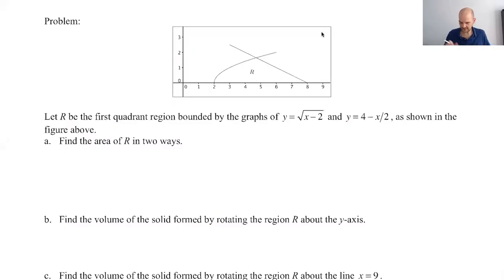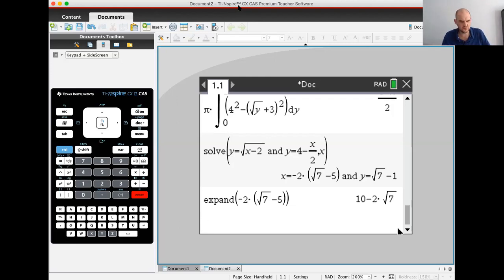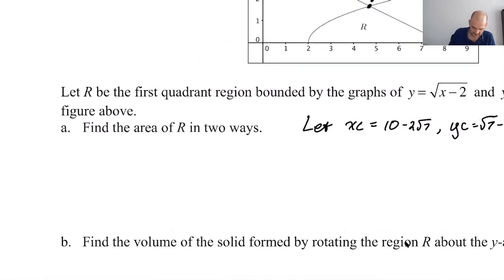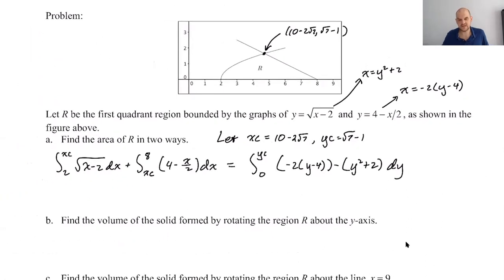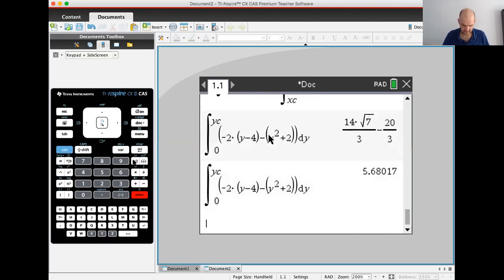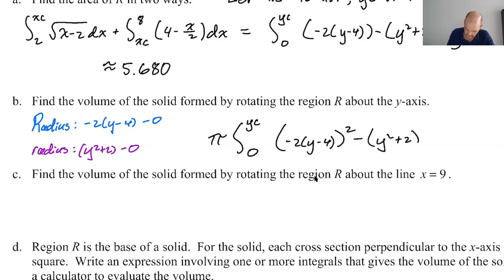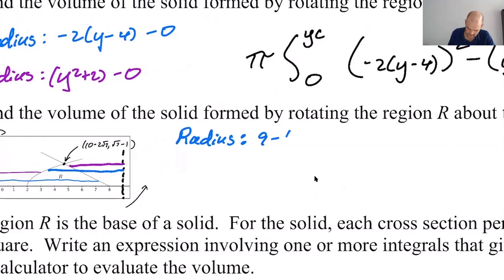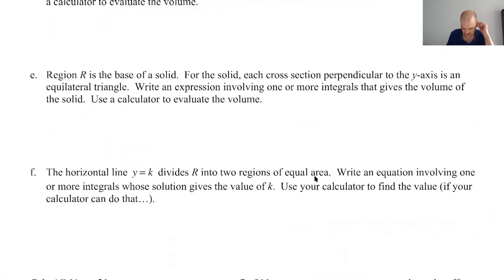Volumes and Area with Calculus, pg 7, pt 1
Topics: practice Free Response Question (FRQ), given a region in the xy-plane, find area using dx and area using dy; find volume around the y-axis; volume around vertical axis; volumes with known cross sections perpendicular to the x-axis; volume with known cross sections perpendicular to the y-axis; squares; equilateral triangles; horizontal line that divides a region into two equal parts